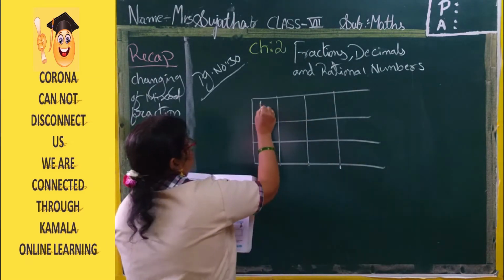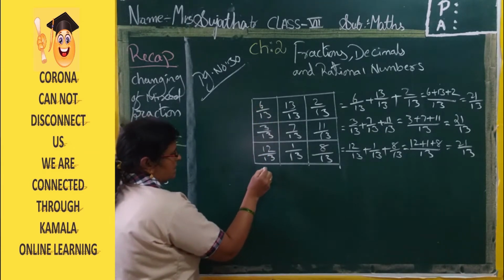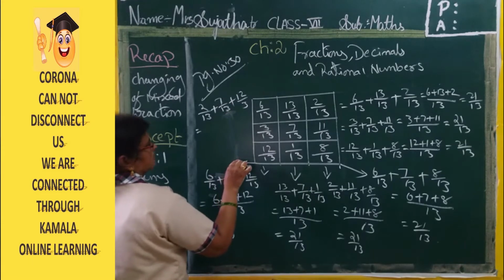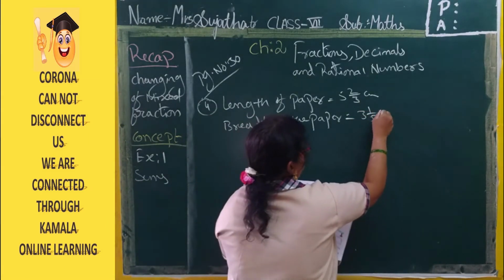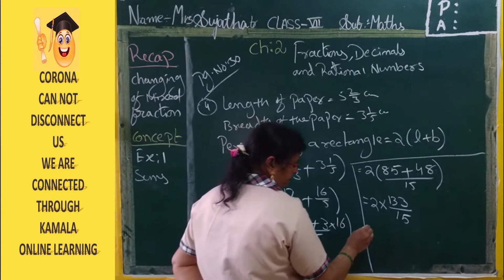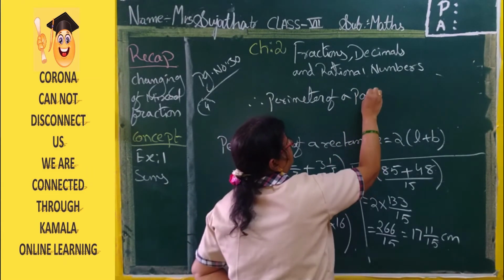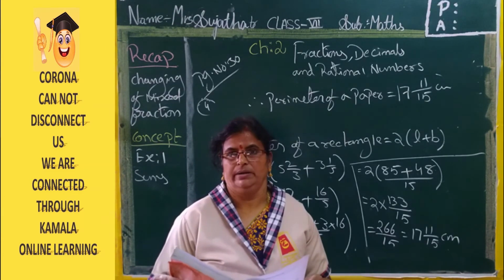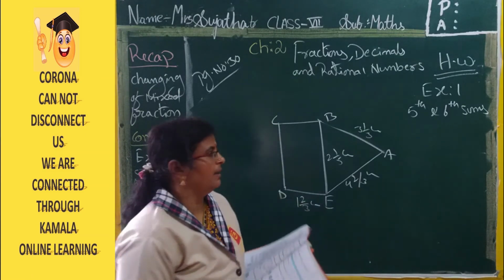7TH_CLASS_MATH_CH2_PT4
kamalaonlineprogram
Hello Children!
Good Luck!
HAPPY LEARNING!